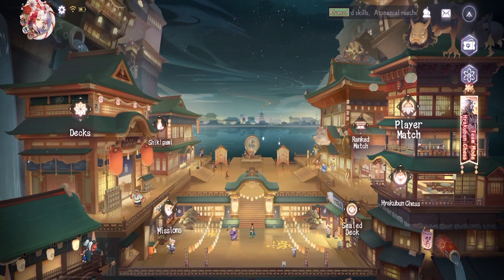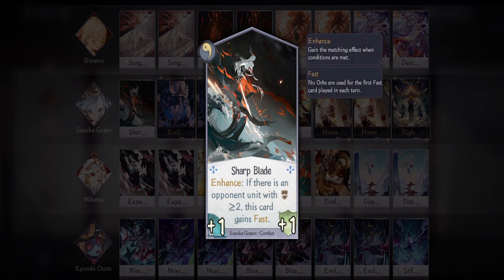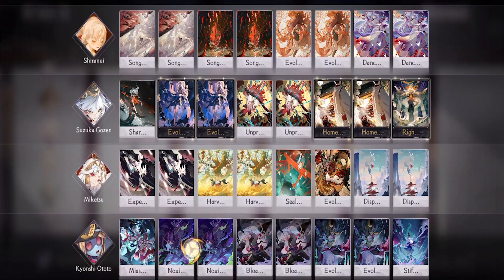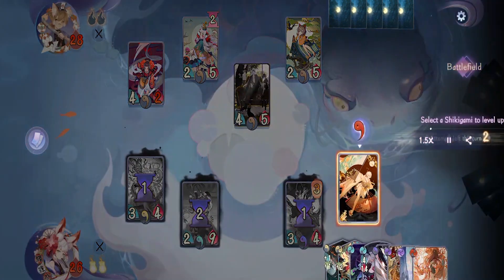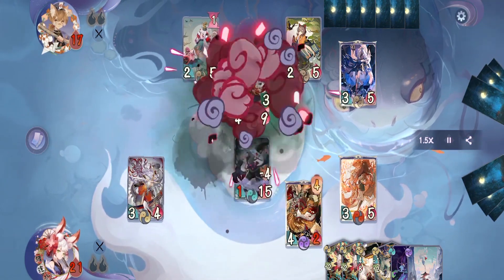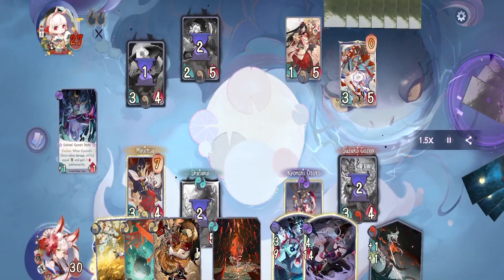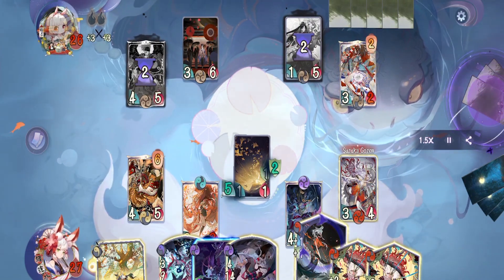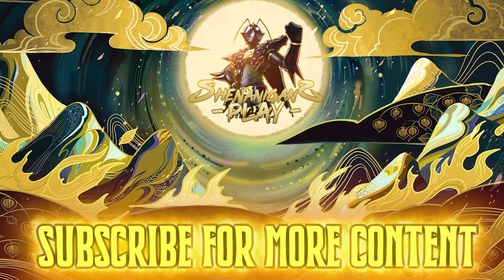[Onmyoji The Card Game] Little Brother Strikes Back ! | Kyonshi Otouto Deck Showcase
If you have any decks you want to see on this channel let me know down in the comments. I have Shiro/Kuro Mujou in the works right now and i will try to release the guide video on ch.5 as soon as i got the time
As usual if you have any kind of feedback let me know down in the
Time Stamps
Intro 0:00​​​​​
Deck 0:45
Duel vs Fragile Aggro 4:58​
Duel vs Projectile? 8:29
END 13:30